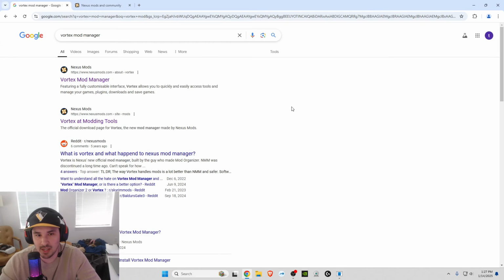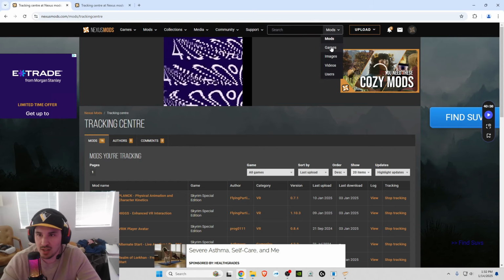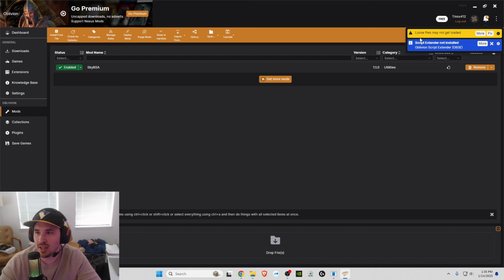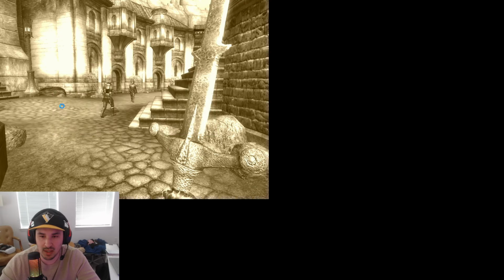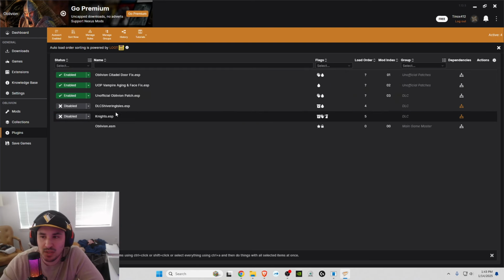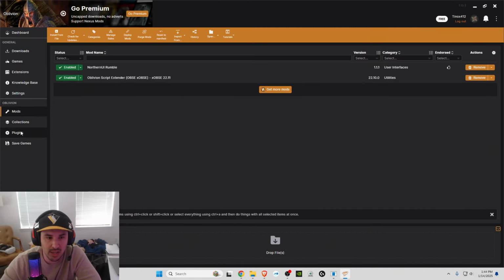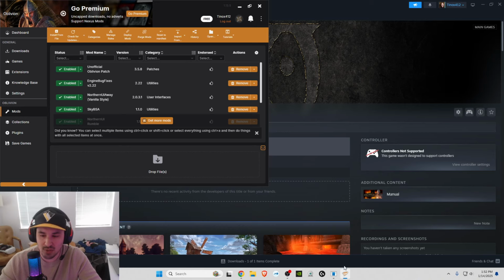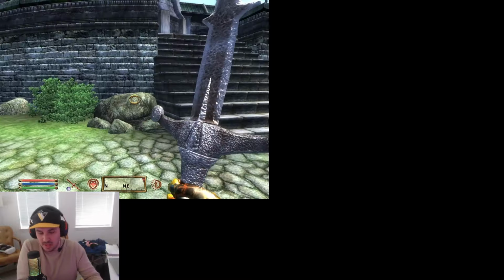Oblivion PC Controller Support Mod Setup Tutorial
How to get controller support for Oblivion on PC and Steam.

I'm a gamer who creates gaming commentary, reviews, tutorials, and live streams my favorite games!
🎮 Modding, emulation, retro games, performance fixes, game tutorials, and video game discussions.

🔴 Catch me streaming games weekly! I don’t have a set streaming schedule so turn my notifications on so you see when I’m live!